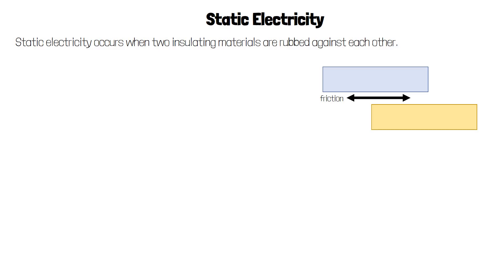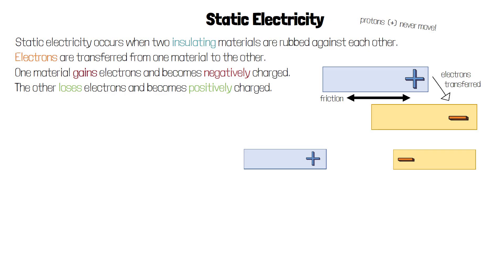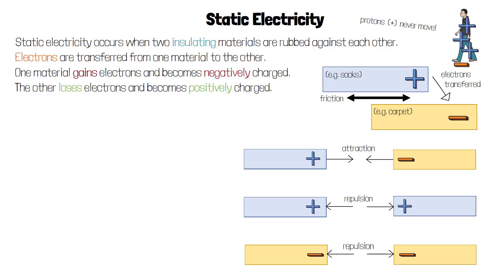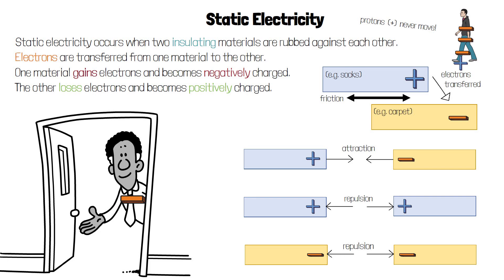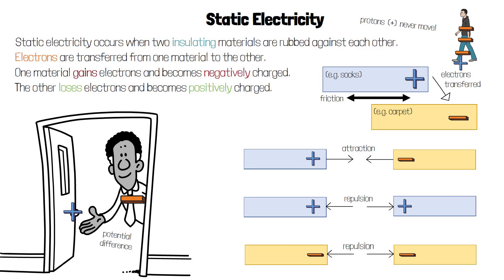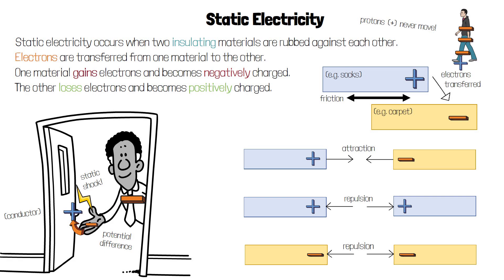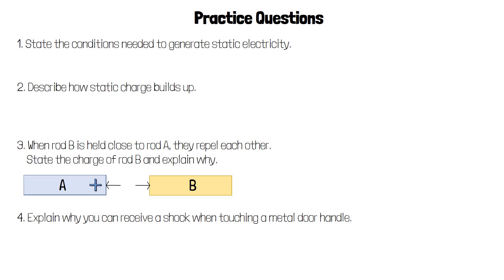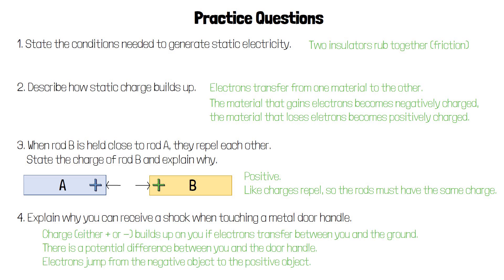GCSE Physics Revision - Static Electricity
Hi everyone,

I hope this video helps you to feel more confident explaining static electricity.

Miss Wetton